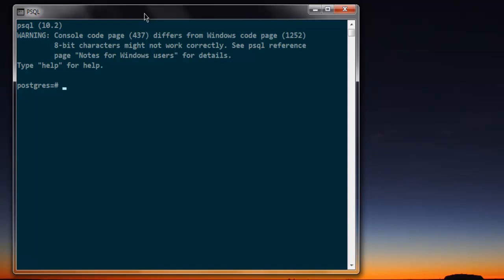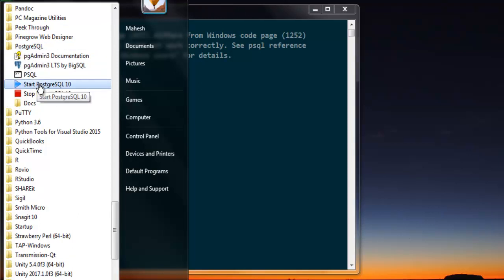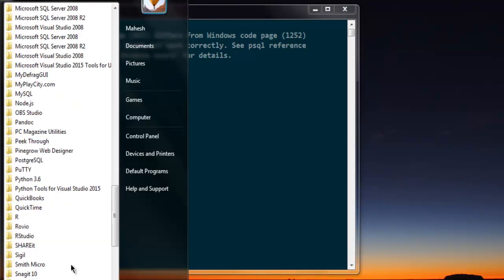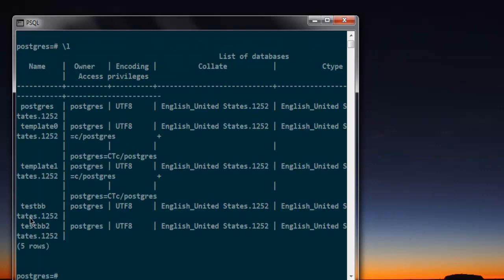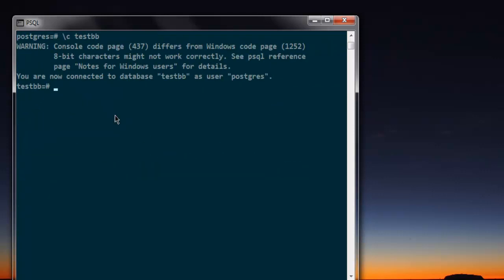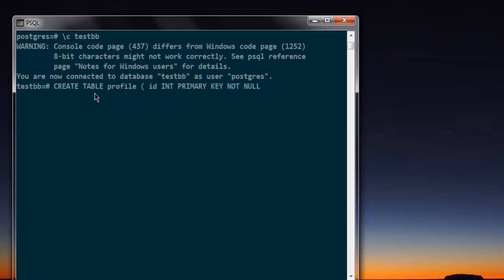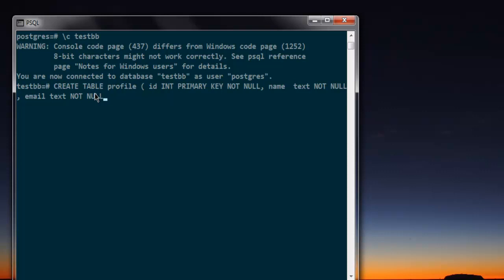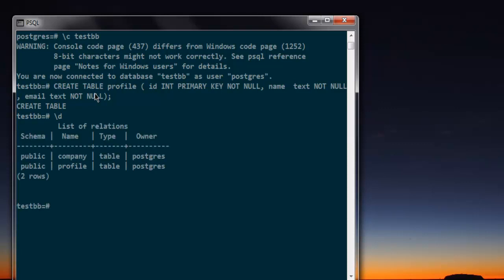PostgreSQL CREATE TABLE in Database psql Shell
Learn how to CREATE TABLE in Database on PostgreSQL Shell Windows.